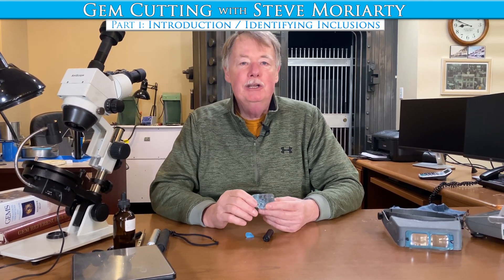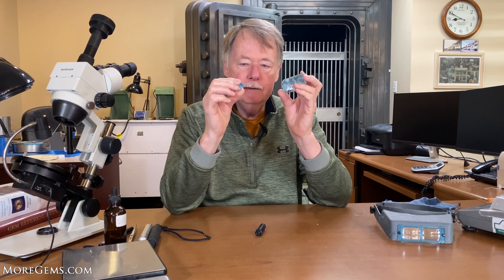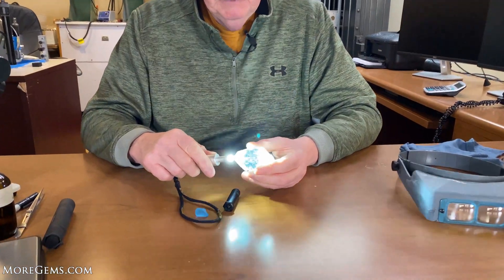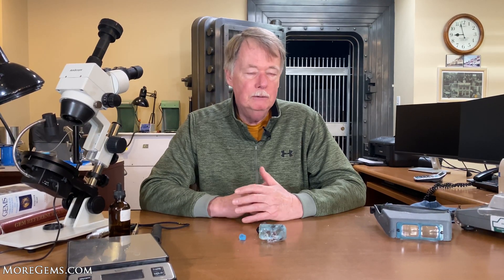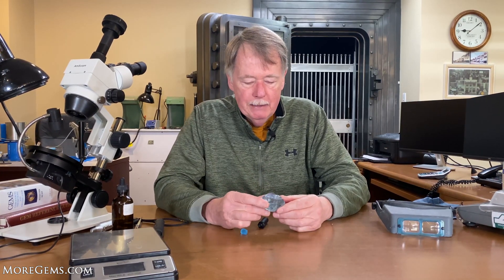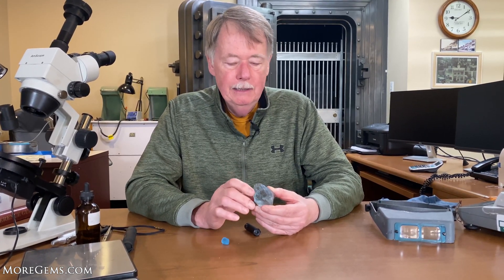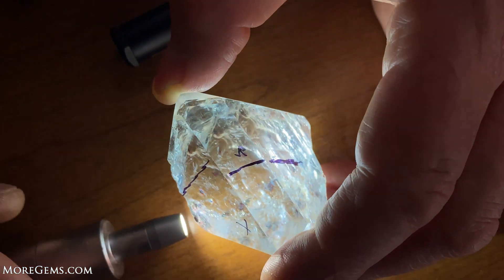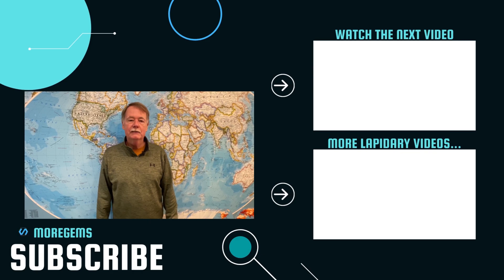How to Cut & Polish Gemstones: 1 Introduction & Identifying Inclusions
Part 1: Professional Gem Cutter, Steve Moriarty, teaches you how to facet gemstones. The gem he is showing you how to cut in this video is a natural color, Blue Topaz from Brazil. In this video he gives an introduction of himself, the machine he is cutting on, and shows you how to identify and map out inclusions by using immersion fluid and a flashlight on a rough gemstone before you begin faceting.

Jump to Video Section Highlights:
UltraTec V5- 2:25
About Steve Moriarty- 3:51
Using Immersion Fluid- 7:49
Mapping The Topaz Inclusions- 8:38

𝗪𝗮𝗻𝘁 𝘁𝗼 𝗯𝘂𝘆 𝘆𝗼𝘂𝗿 𝗼𝘄𝗻 𝗳𝗮𝗰𝗲𝘁𝗶𝗻𝗴 𝗺𝗮𝗰𝗵𝗶𝗻𝗲? Read Steve Moriarty's review on the machine he recommends

Ready to get started on your faceting journey with Ultratec? Don't forget to let them know that Steve Moriarty sent you and we'll ship you a piece of rough that should cut a $200 - $300 stone when finished!

**In order to qualify for the free piece of rough, when you order, be sure to include a note (there is a section for this when ordering), send them an email, or give them a call stating that you bought the machine on Steve Moriarty's recommendation.

1.
2. Let them know you bought on Steve Moriarty's Recommendation
4. We'll Confirm your order with Ultratec and when we receive credit, we'll send you a piece of rough!

**This offer is for a limited time only! Details are in the link above.

Also, shop for Lightning Laps, Batt Laps, Ultra Laps, Dops, and More lapidary equipment!

Wintergreen Oil (immersion fluid)

NitCore Gem8 Flashlight

Also available to see in person at our shop, Moriarty's Gem Art, which is located at 126 South Main Street, Crown Point, Indiana. We're in the hub of Northwest Indiana on the Historic Downtown Square.

Video Produced & Edited by Michael Moriarty